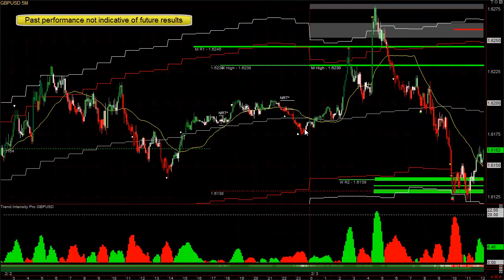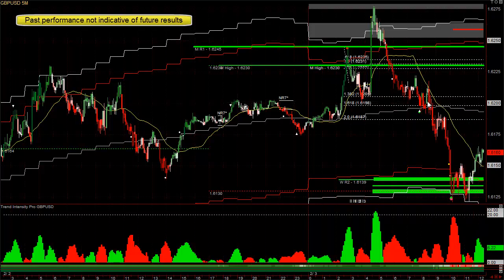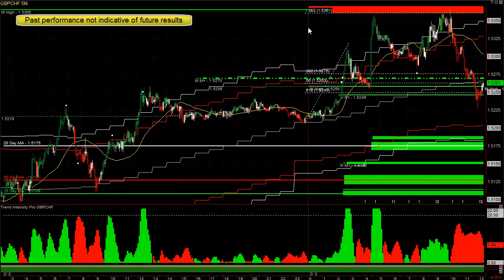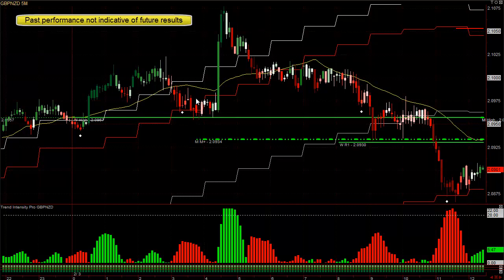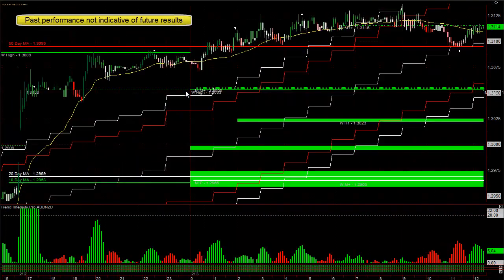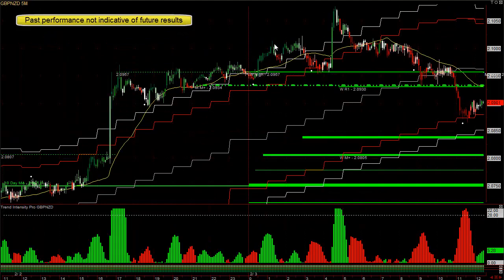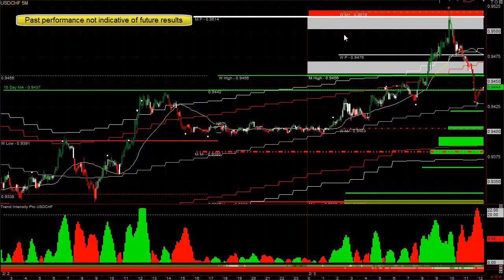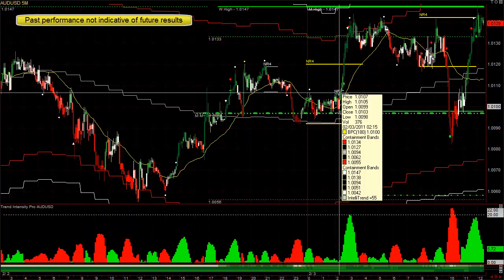Forex Trading Blog Feb 3 2011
Today's Forex Trading Blog